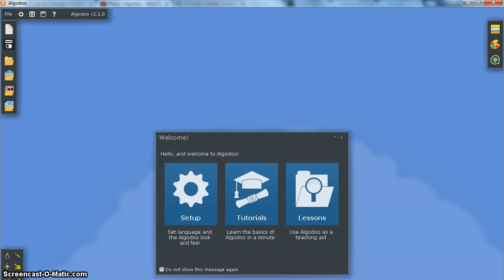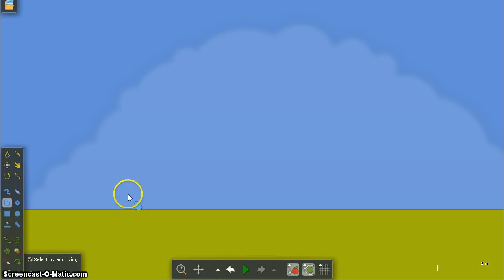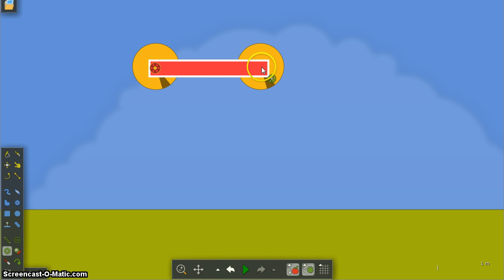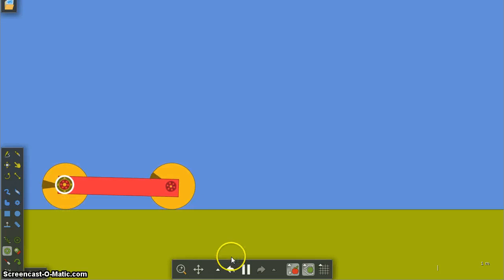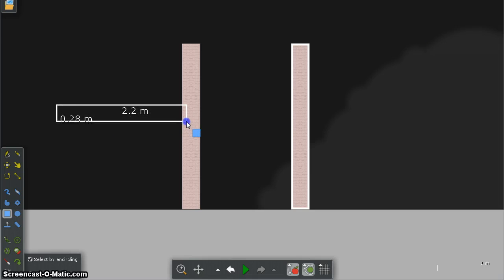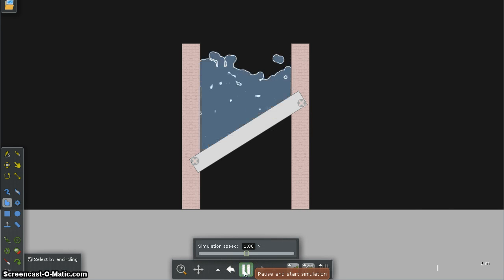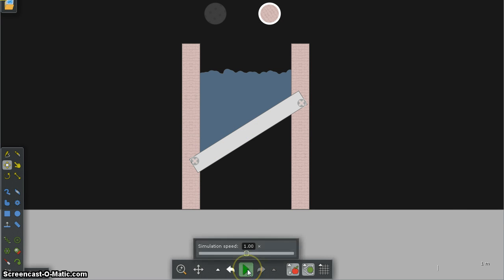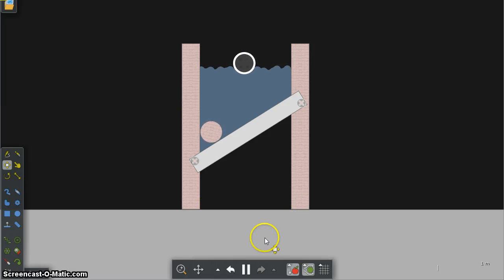Intro to Algodoo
Introduction to Algodoo, a program which allows you to create simulations!